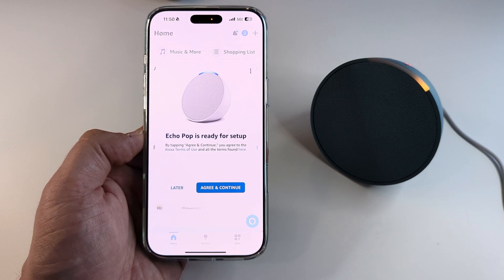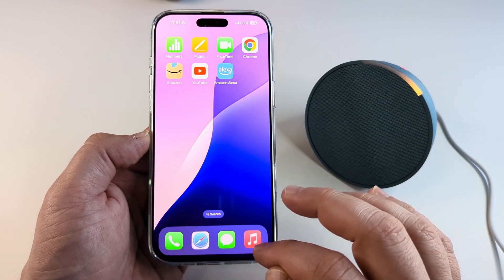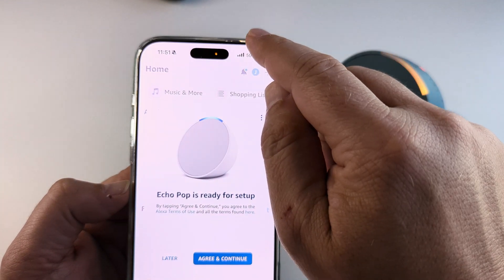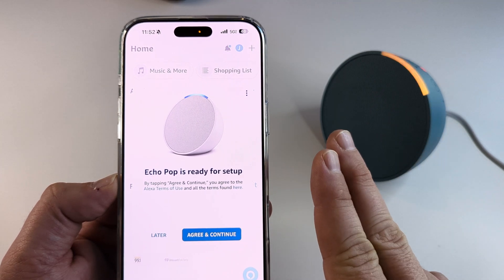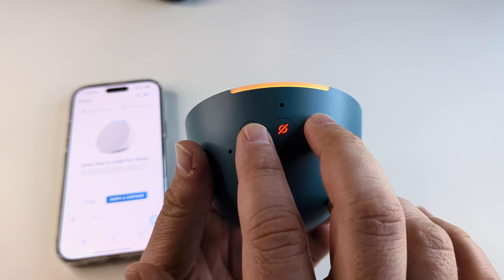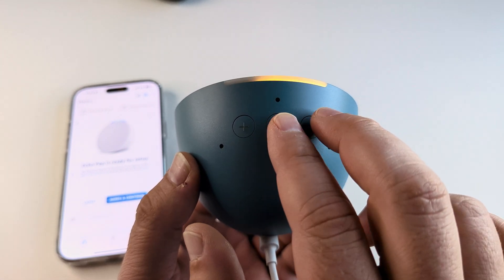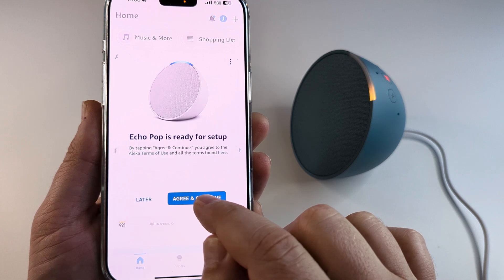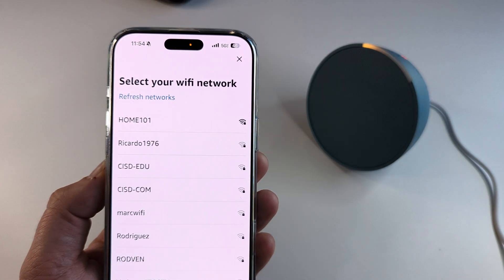How To Pair & Connect Amazon Echo Pop To iPhone (With Solutions)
This guide shows you how to connect and pair iPhone with Amazon Echo Pop along with solutions to problems related to putting your device into pairing mode.